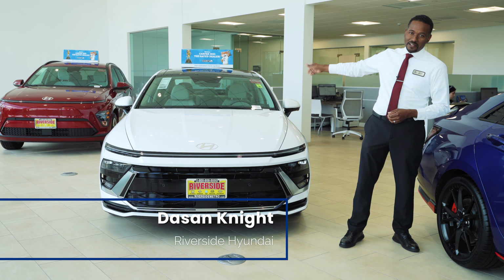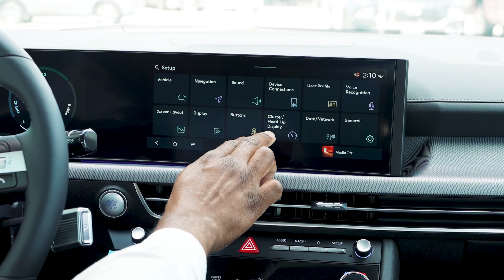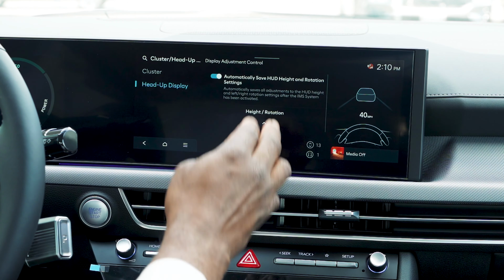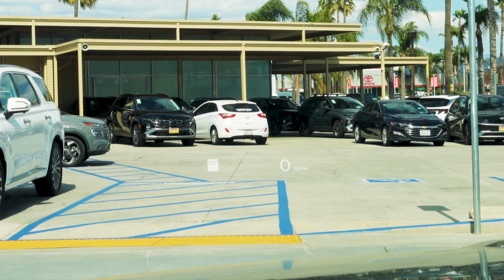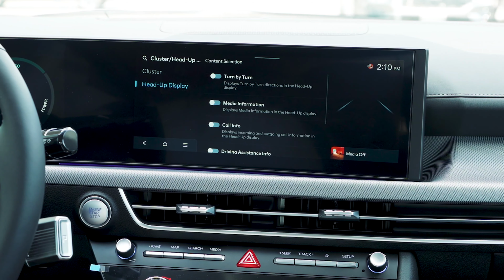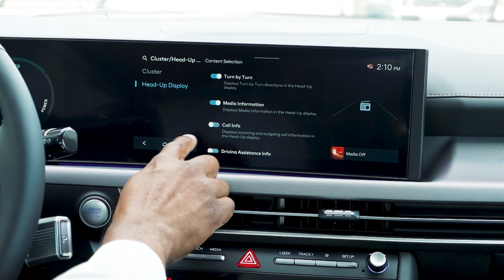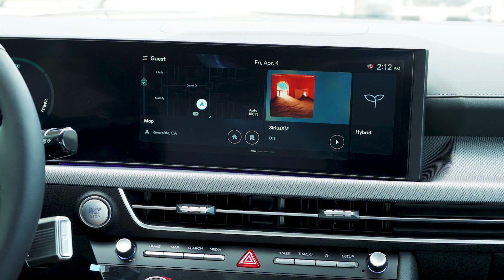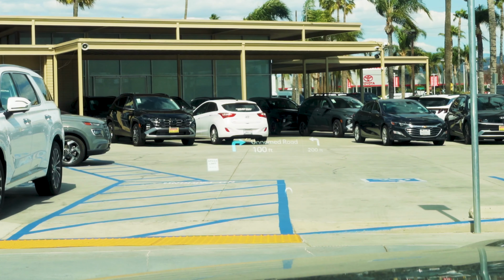2025 Hyundai Sonata - Heads Up Display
At Riverside Hyundai, we like to think of ourselves as more than just a place to get a great deal on Hyundai vehicles. We're a place where drivers from all over San Bernardino, Ontario CA, Moreno Valley and Inland Empire can turn to when they want first-rate, personalized customer service they can brag about to their friend. From assisting you with initial model research to helping keep your ride running like new with expert Hyundai service, we always put the customer first.

At Riverside Hyundai, we want you to feel like family when you visit us, and we treat each of our customers with the golden rule. Our sales team can help you get acquainted with our available new and used vehicles, and help you narrow down your choices to find your perfect hatchback, sedan or SUV. Then, our finance team can help you find the perfect lease or loan to go with your Hyundai Sonata, Elantra, Tucson, Santa Fe and Kona. After that, we make your entire ownership experience easier with expert service and parts. We really are your one-stop destination for the entire car-buying and ownership journey, and we do it all with a smile.